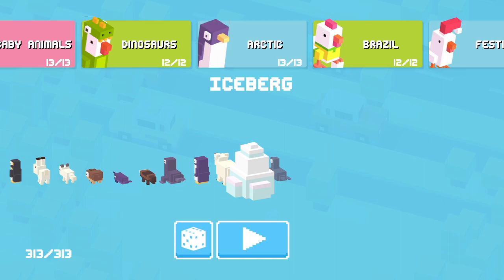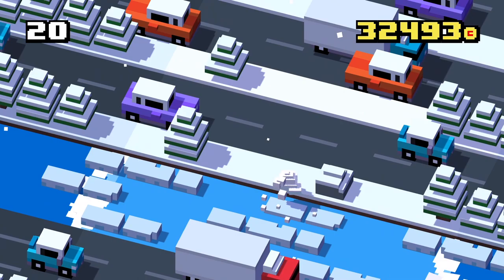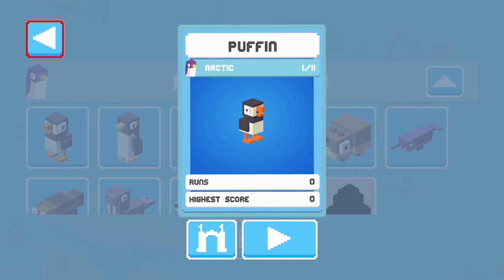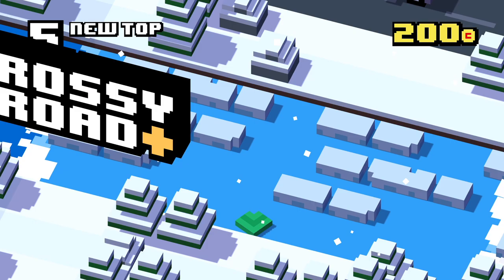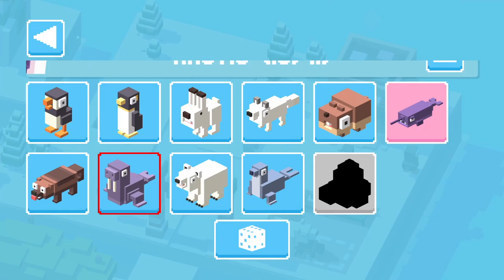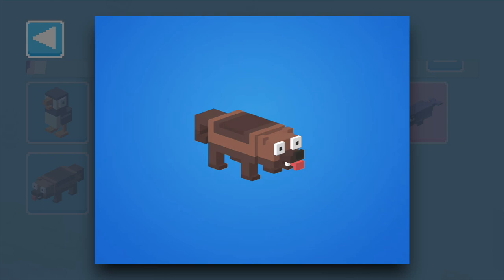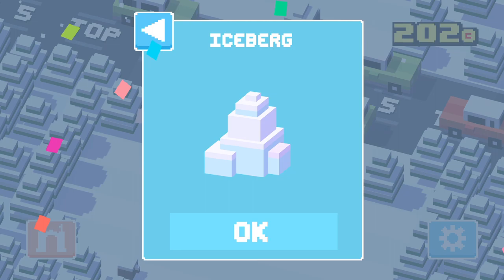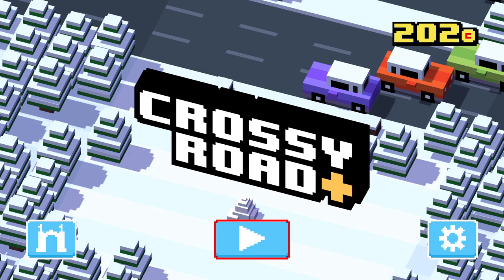How To Unlock The “ICEBERG” Character, In The “ARCTIC” Area, In CROSSY ROAD! 🧊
This video explains how to unlock the “ICEBERG” character, in the “ARCTIC” area, in Crossy Road and Crossy Road+ on Apple Arcade.

CHAPTERS
00:00 Introduction
00:10 The Hint
00:24 Systematic Splashing
01:42 Iceberg Unlocked
01:52 Conclusion